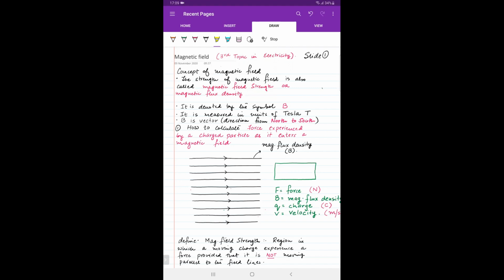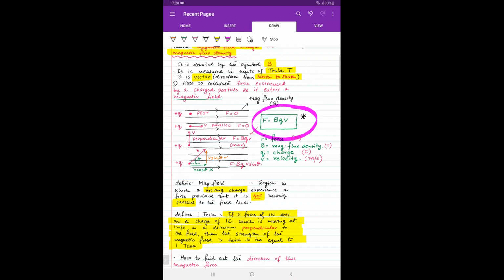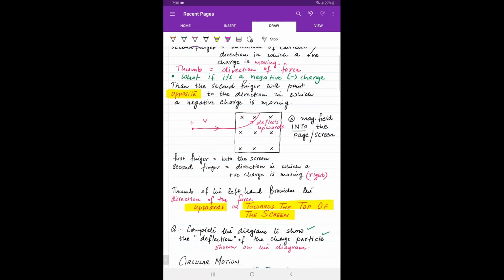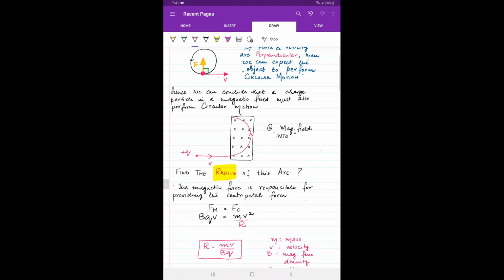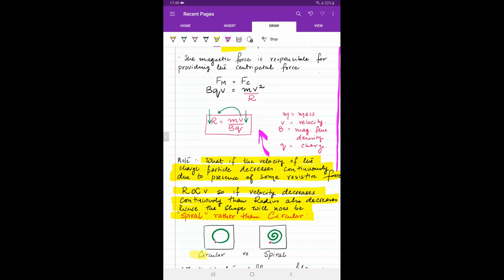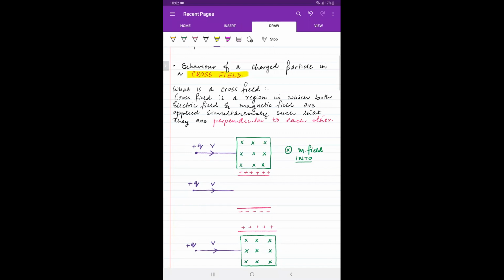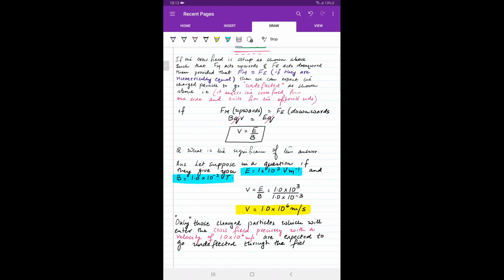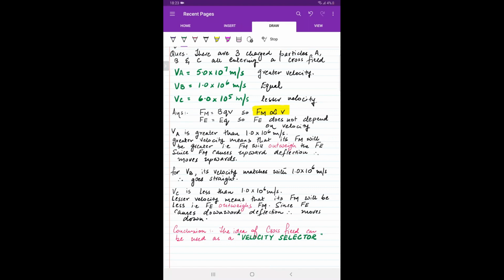Magnetic Fields A2 Level Physics Lecture 1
🧲 A Level Physics – Magnetic Fields | Lecture 1
🎓 Taught by Sir Naushad Karamali

In Lecture 1 of the Magnetic Fields series for A2 Level Physics, Sir Naushad Karamali introduces the fundamental concepts of magnetic fields, including field lines, magnetic flux, and the behavior of magnets. This lecture lays a strong foundation for understanding one of the key topics in the A Level Physics syllabus.

This is part of a complete revision series created purely to help students grasp complex topics and ace their A Level Physics (CAIE) exams.

🧠 Ideal for:

CAIE A2 Physics students

Understanding field lines and magnetic forces

Building conceptual clarity with Sir Naushad Karamali’s proven teaching methods